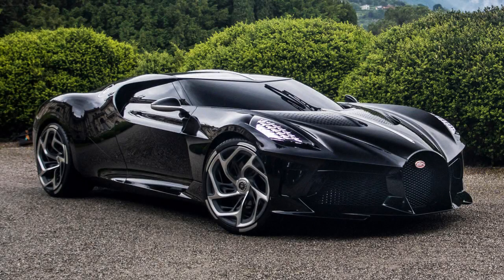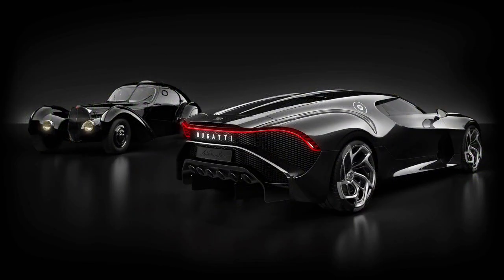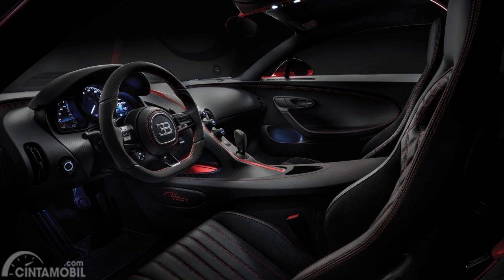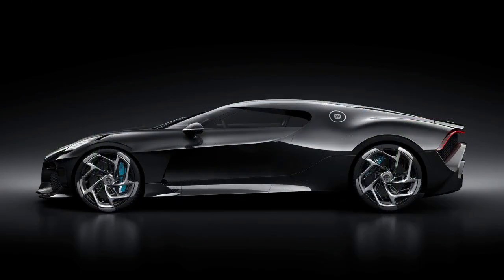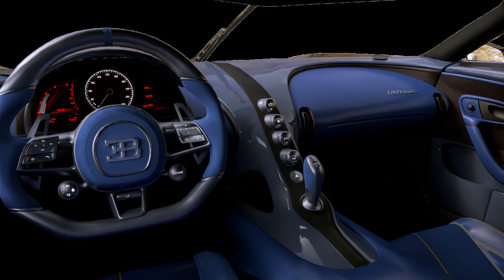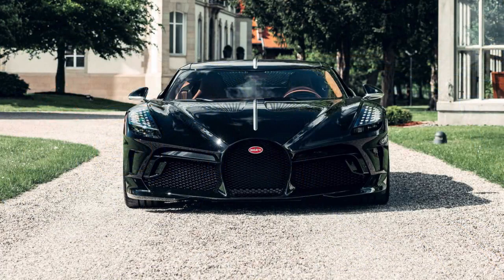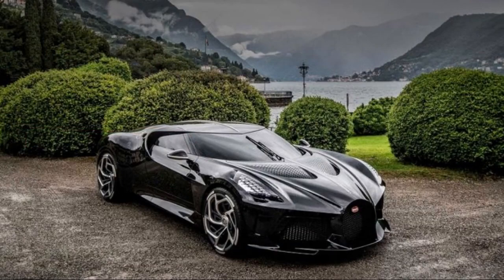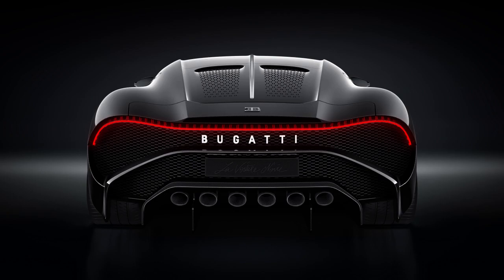bugatti la voiture noire-DESIENG-PRICE-REVIEW. all information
This video contains a lot of useful information about Bugatti la voiture noire. The video contains information about the shape and price of Bugatti la voiture noire